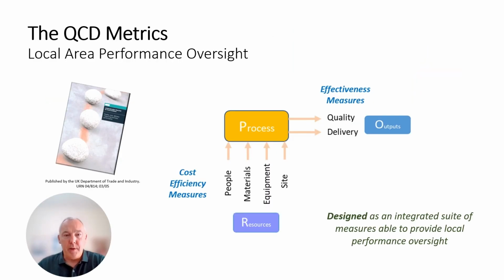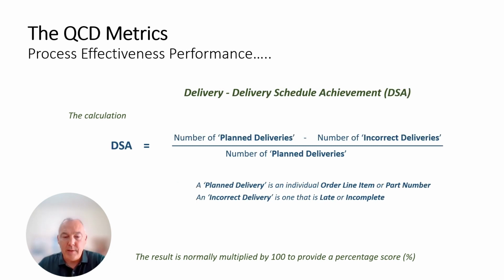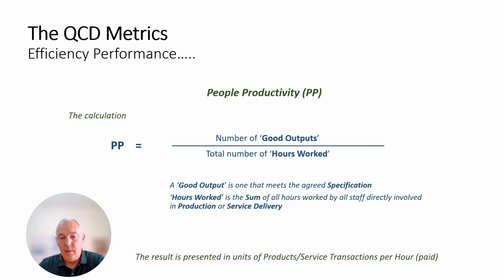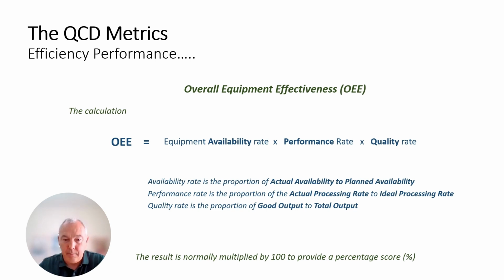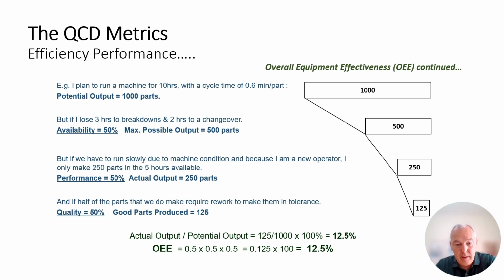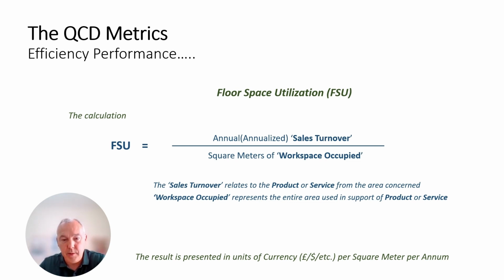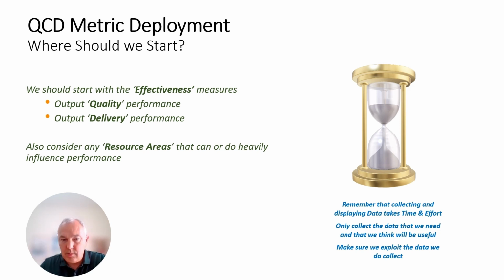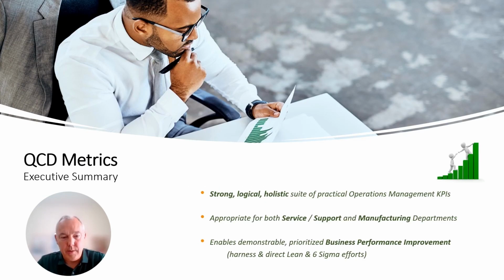QCD Metrics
A follow up to our previous video on the QCD System of performance measurement and management. This time we go into detail on how to calculate each of the KPI Metrics and discuss the circumstances when each might be most appropriate to deploy.
The QCD System is an excellent methodology for establishing key performance indicators (KPIs) at Business, Department or Team levels. It can help significantly if a business has ambitions for performance improvement, Lean or 6 Sigma, or wants to increase the levels of delegated responsibility in Teams.